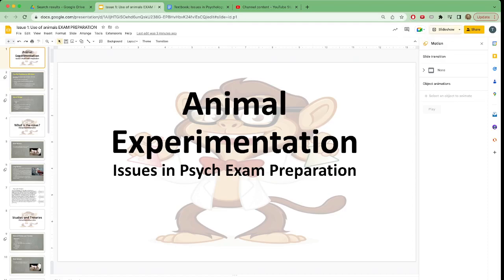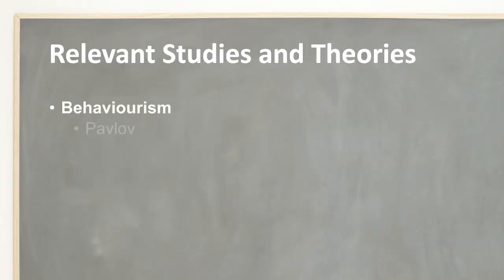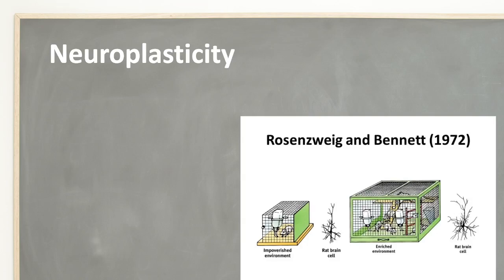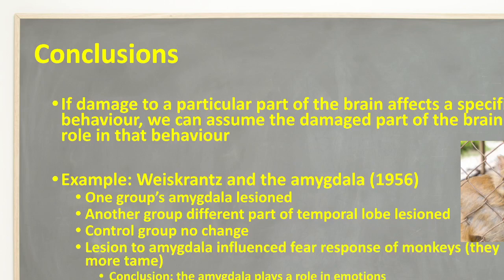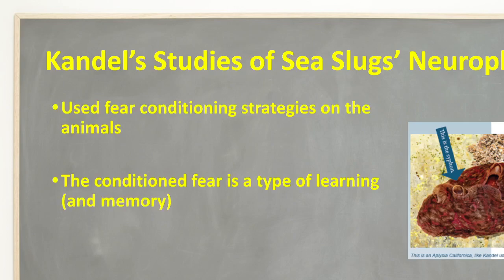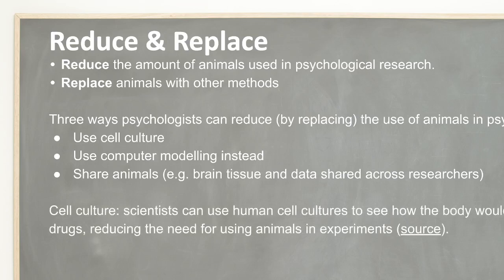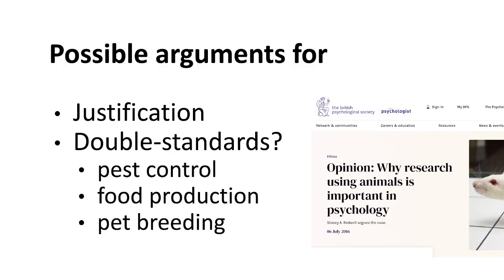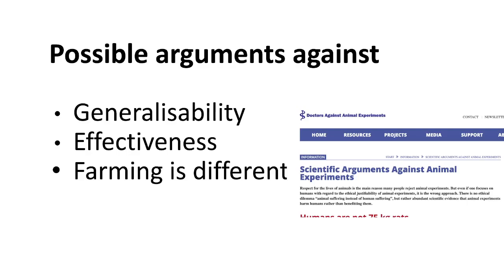Animal Experimentation: Everything you need to know for the exam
Mr Dixon explains the textbook..